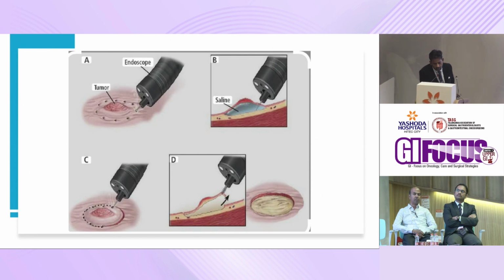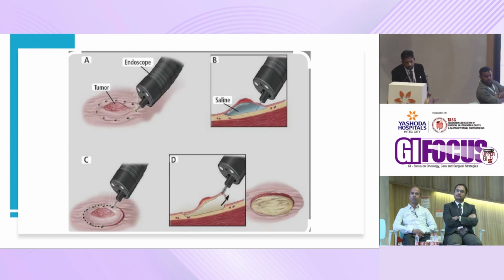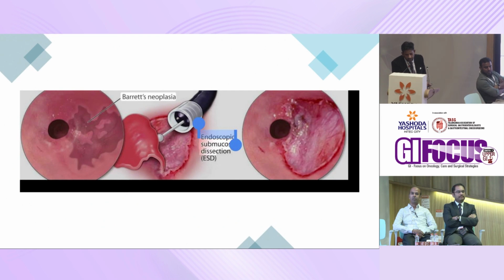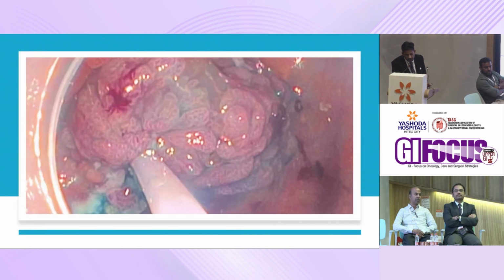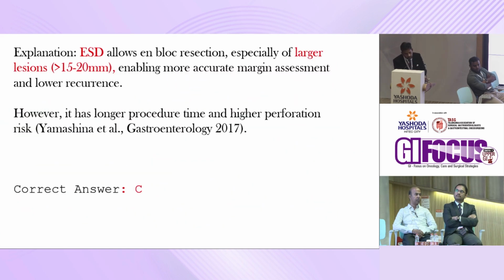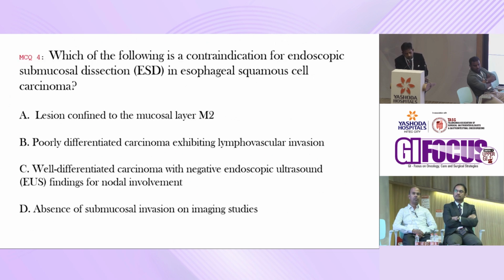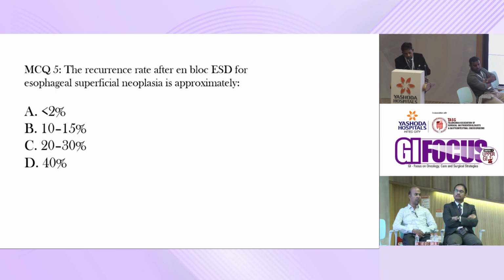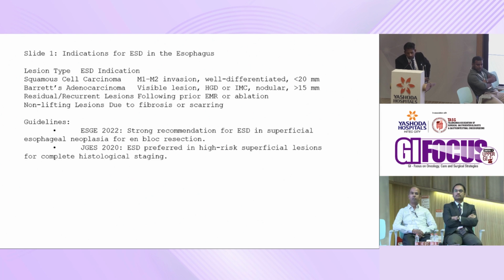Part 2 - How Endoscopy Helps Treat GI Cancer with EMR & ESD | Dr Chandra Puli | GI Focus | Day 2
In this concluding session, Dr. Chandra Puli dives deeper into the technical side of EMR and ESD. Using clear analogies, he explains the mucosal and submucosal layers, how to mark margins for ESD, and why avoiding unnecessary biopsies is crucial to prevent fibrosis that can complicate resections. He discusses why EMR can have higher recurrence rates and ESD may lead to more complications, while showing how advanced tools like conical tips and 3D-focused scopes make procedures safer.

Dr. Puli emphasizes the importance of careful patient selection, following defined decision-making algorithms, and taking extra caution with nodular lesions in Barrett’s esophagus to preserve resectability. He also highlights that advanced tools alone aren’t enough—expertise and experience are key. Drawing from two decades in the UK, he explains how dedicated roles for specific procedures improve outcomes and how this approach can be adapted in India.

This session concludes Dr. Puli’s in-depth exploration of EMR and ESD, blending technical precision with practical wisdom to guide safer and more effective endoscopic cancer care.